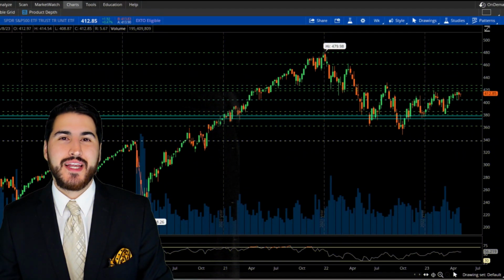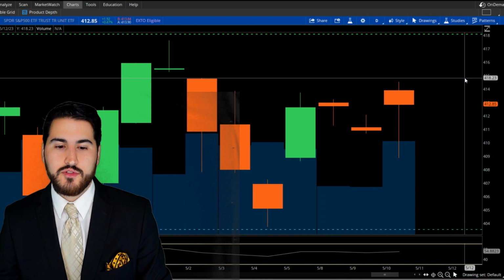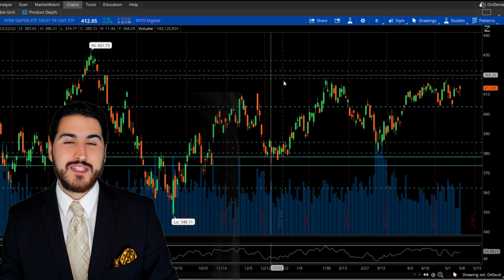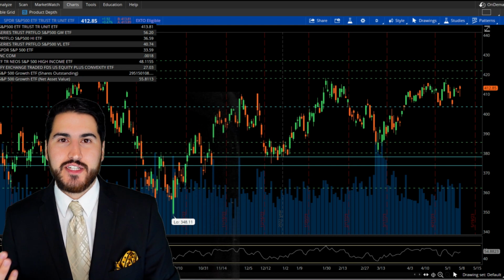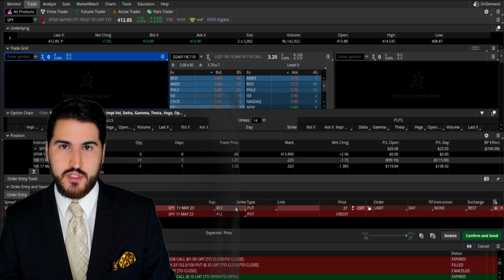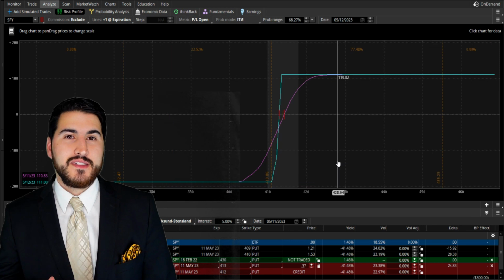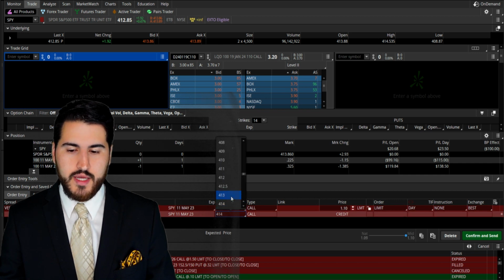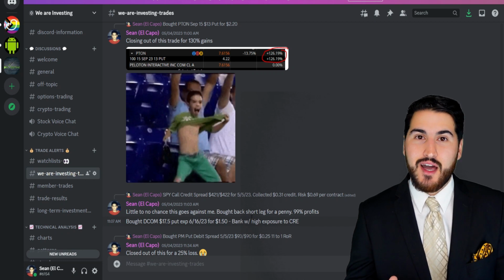How to Make $100 a Day Trading SPY Options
In this video we go over how to make $100 a day trading $SPY options